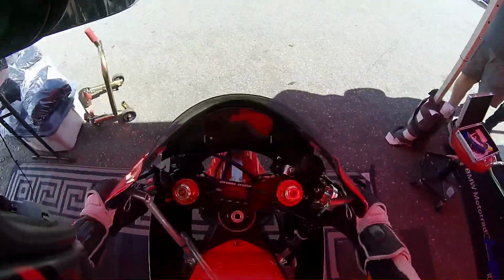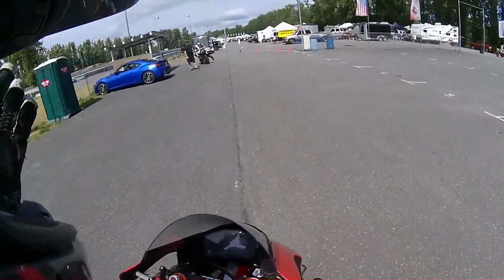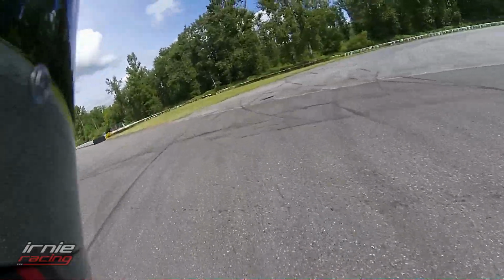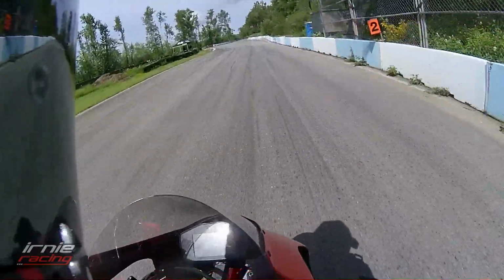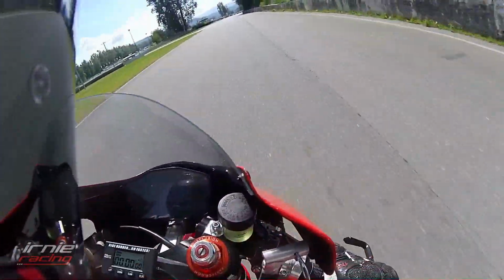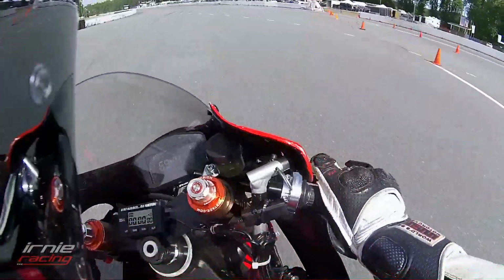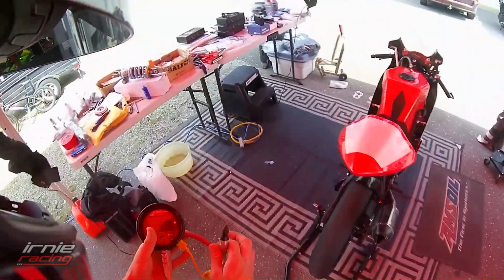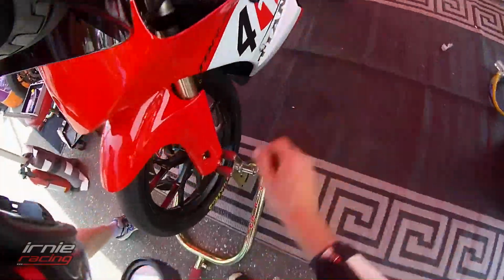TIANDA TDR300 First Ride - FP1 @ Mission Raceway | Irnieracing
Pro Superbike Racer Marcel Irnie tests the new Tianda TDR 300 Chinese 279cc single cylinder carbureted Pre-Moto 3 bikes with Blair Layton of SVracingparts. (Tianda North America Dist.)  @ Mission Raceway, Mission BC, Canada. May 18, 2019.  I go over the bikes ergonomics, and make "Lorenzo"  adjustments to suit my liking.  Starting with 30/30 psi on a cool morning.

Chinese production Tianda Race bikes. 279cc single cylinder engine with a gp chassis aluminum frame, aluminum sub-frame, and swing-arm.

Cheers

Want to support the SuperbikeWanderer Team/ Videos

10w40 MCF, EAOM122 Oil Filter

BMW S1000RR Gear:
RK ZXW 520 Chain
RK GXW 520 Chain
Woodcraft BMW Stator
Woodcraft BMW Crank
Woodcraft Rearset Kit 15+
Woodcraft Frame Sliders (all years)
Brembo 19RCS w/ Reservoir
EBC GPFAX604 BMW F. Brake Pads
EBC FA213HH BMW R. Brake Pads
Ohlins Steering Damper
Ohlins Rear Shock TTXGP
Shoe Goo

Boots/Socks:
Falco MX Pro Boots
Falco Sportbike Race Boots
Compression Socks
Darn Tough Sport Socks